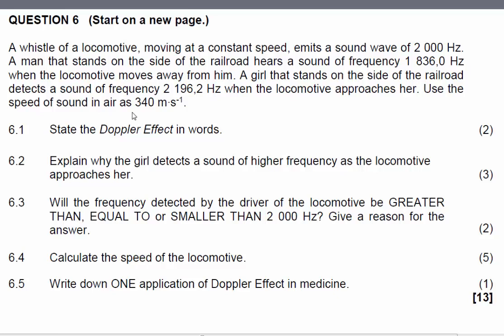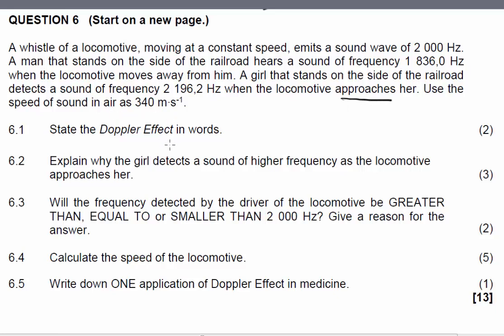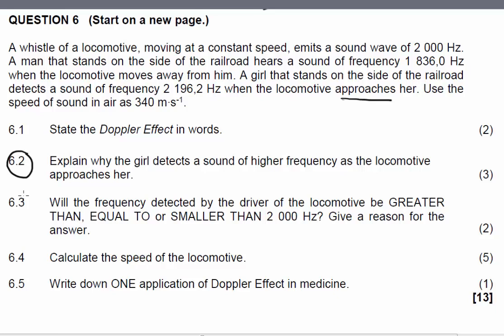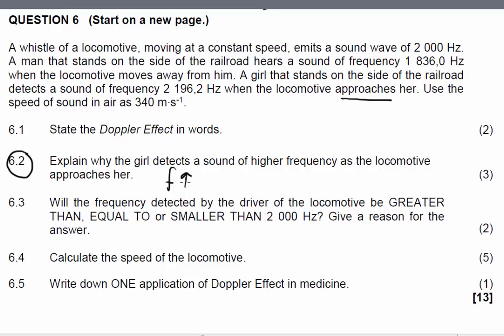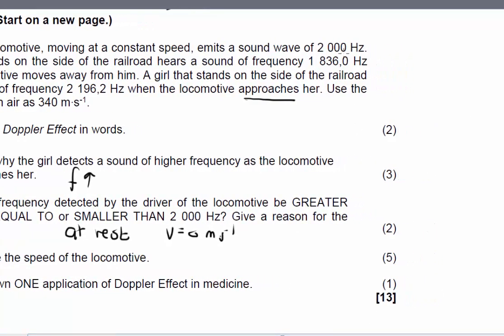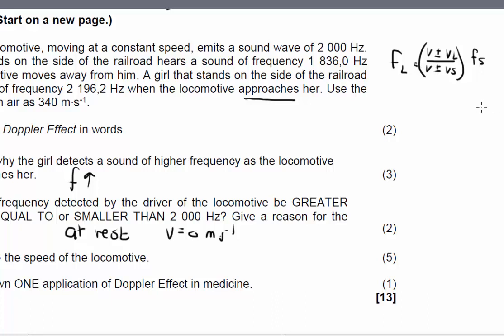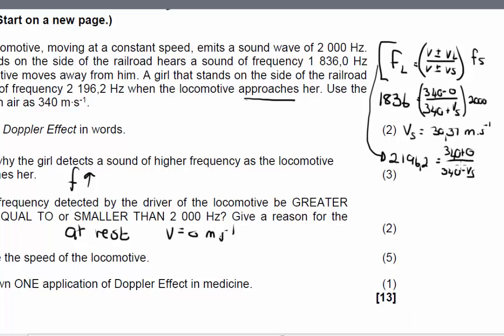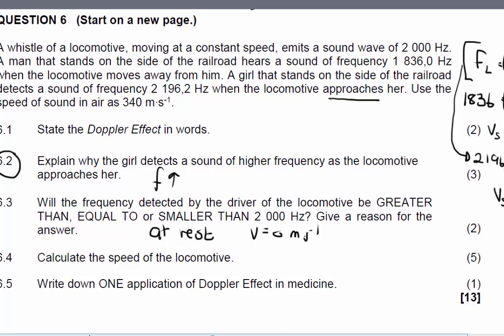Doppler effect exam question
This educational video uses the Doppler formula to determine the change in the observed frequency of the listener compared to the frequency of the source when they move relative to each other.